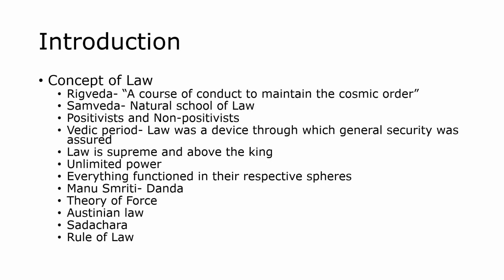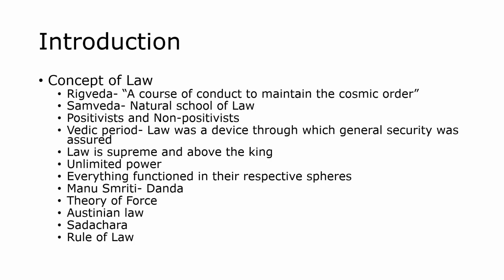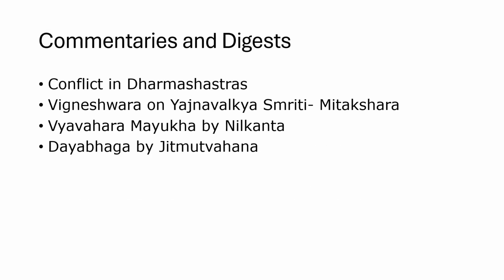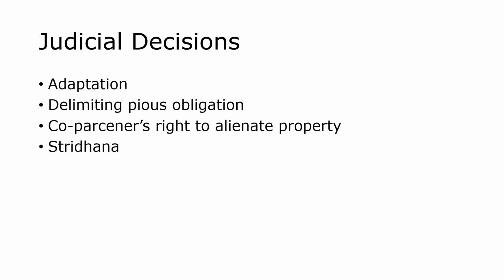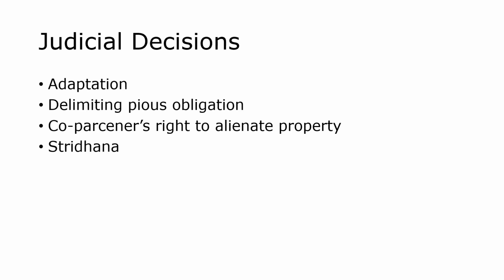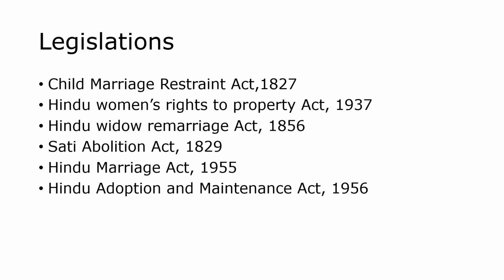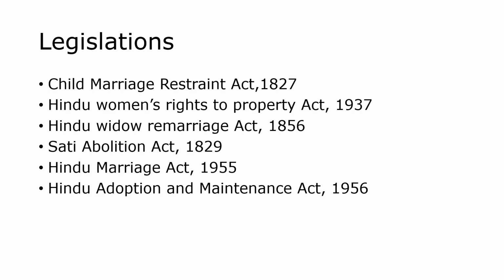Sources of Hindu Law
I have explained the various sources of Hindu Law in a simple and clear manner.